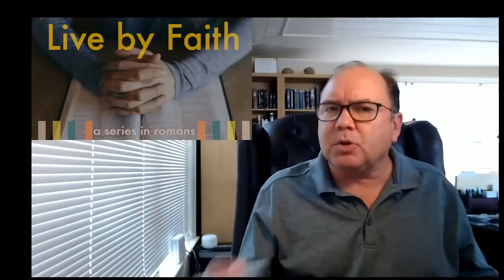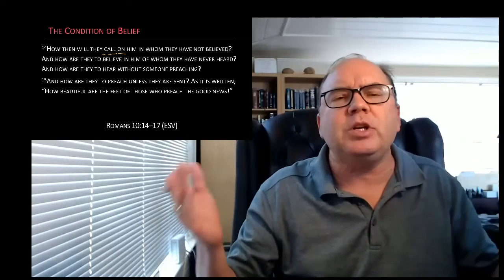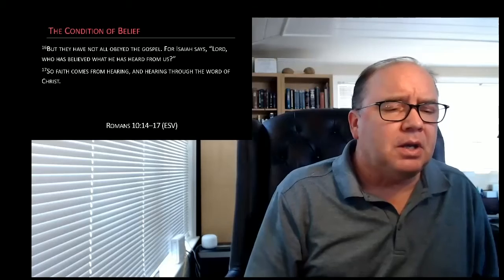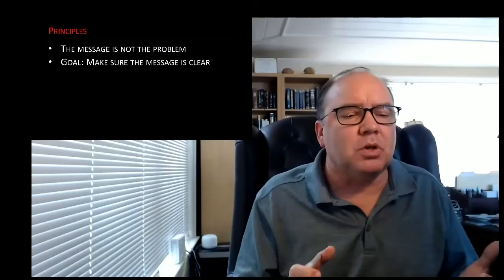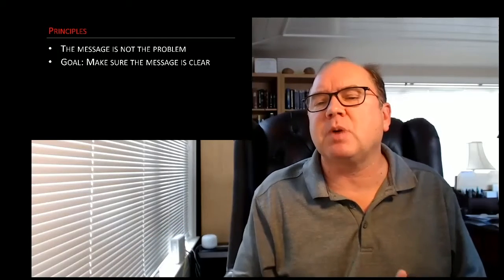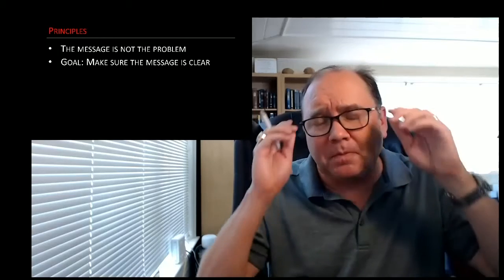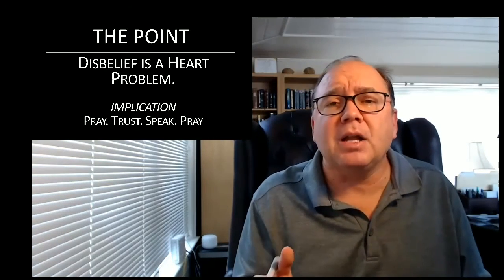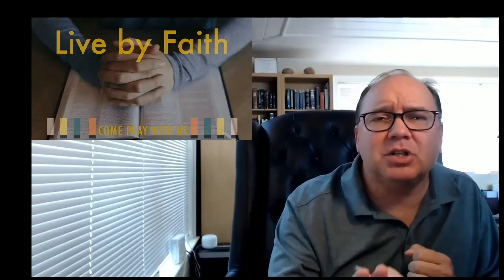Live by Faith | Sermon #21 | Romans 10:14-21 | Todd Malone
"Heart of the Problem" | 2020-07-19 | In the first section of chapter 10, Paul explained that many Jews missed out on the gospel, because they clung to the Gospel of Self instead of the Gospel of Jesus. Now Paul goes a step deeper: Why did they cling to the Gospel of Self?